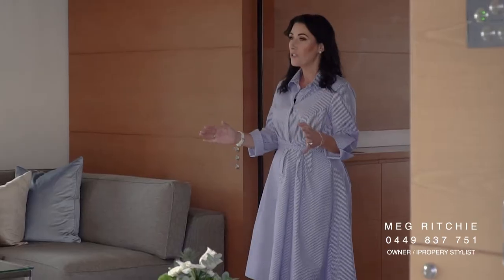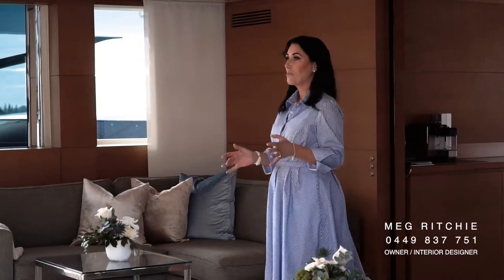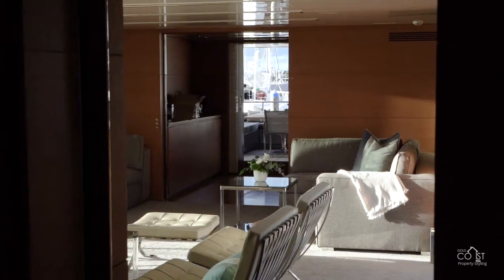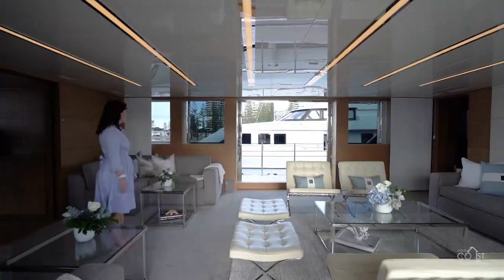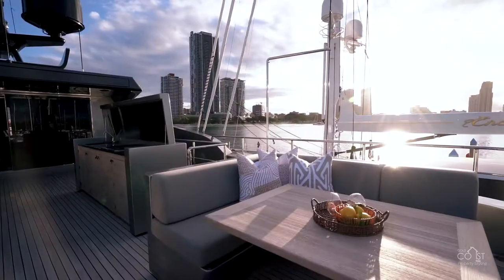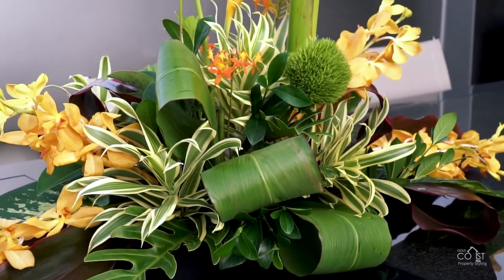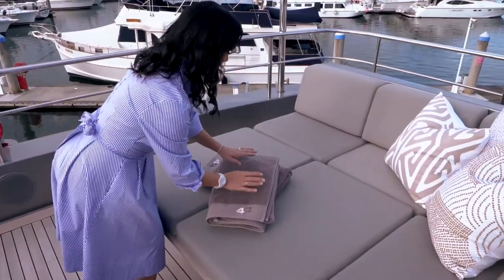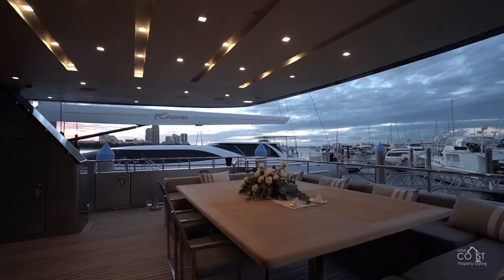Interior Design, Yacht Interior Design of 4A San Lorenzo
This super yacht was recently dressed fully inside for the purpose of sale. Using only the finest of products inside each cabin this Super Yacht certainly made an impression once complete.